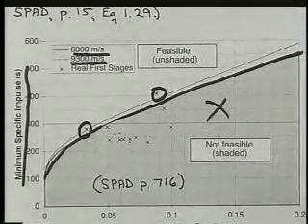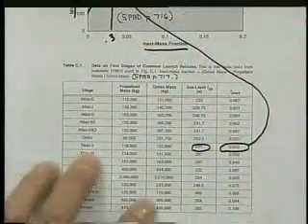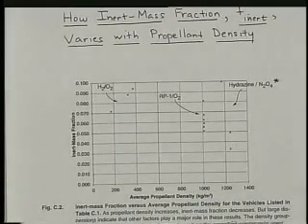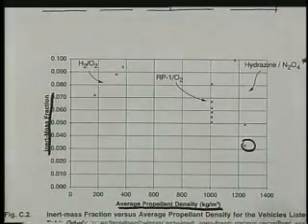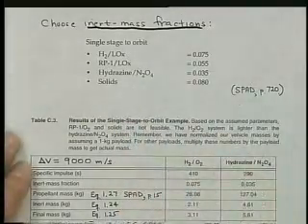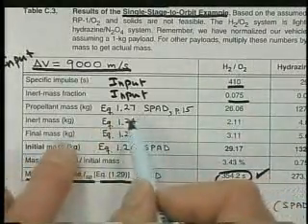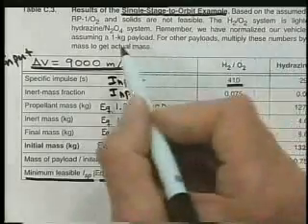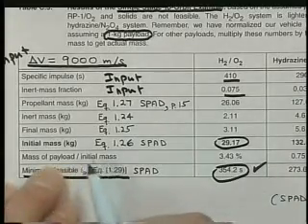Propellant Considerations for Launch Vehicles (2 of 3)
Lecture by Professor Longuski at Purdue University.